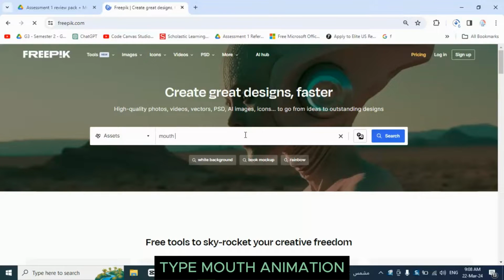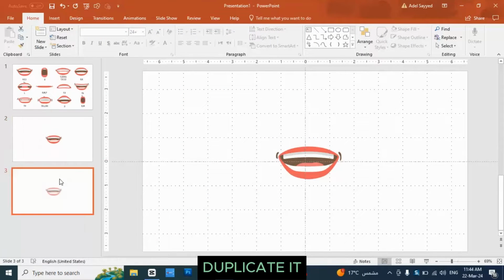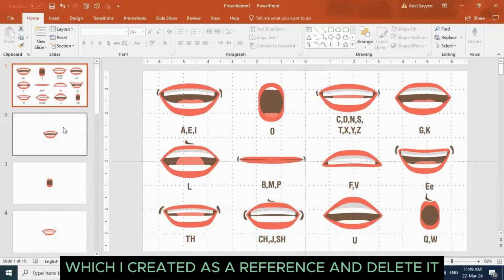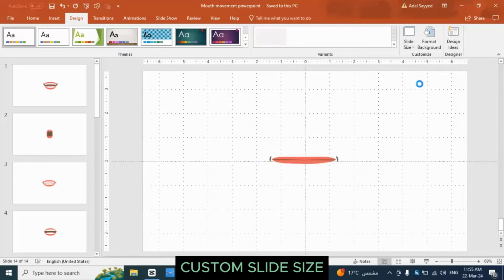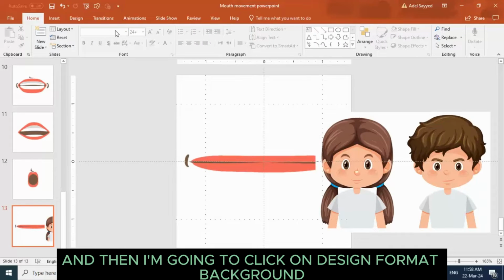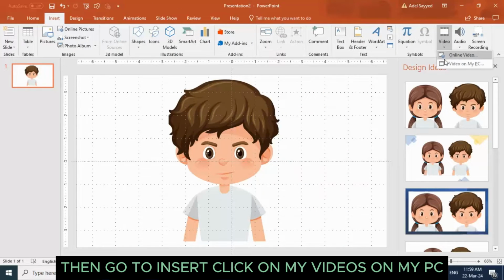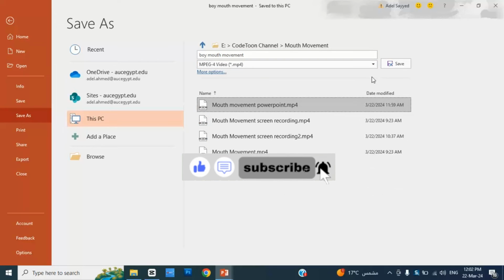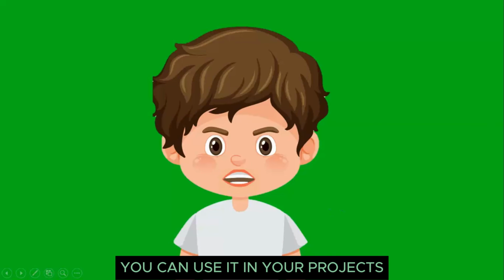How to make a Talking Animation with PowerPoint in 5 minutes | Mouth Animation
Unlock the secrets of mouth animation and green screen magic in PowerPoint with our comprehensive tutorial on creating a talking animation! Follow along step-by-step as we guide you through the process of bringing your presentations to life. Perfect for educators, content creators, and anyone looking to add a dynamic touch to their videos. Watch now and amaze your audience with your newfound skills!

Boy Image Attribute
Image by brgfx on Freepik.com

Mouth Animation Attribute
Image by pch.vector on Freepik.com

Your gift:
🎁Free green screen talking boy with mouth movement animation

Please attribute our channel for the animated video.
Please attribute "brgfx" on Freepik.com  and pch.vector on Freepik.com